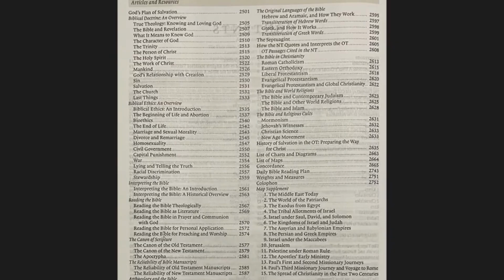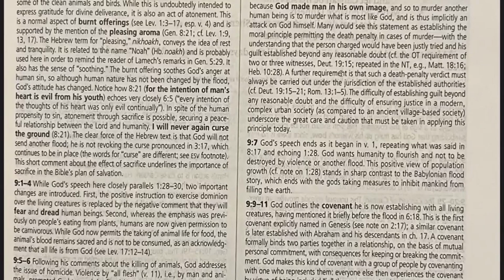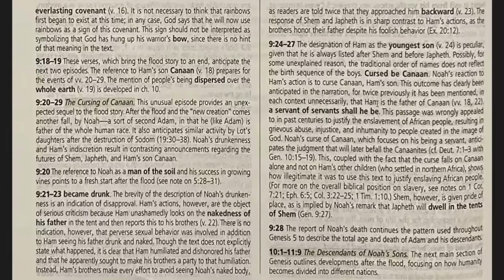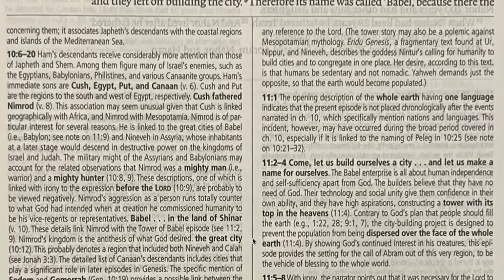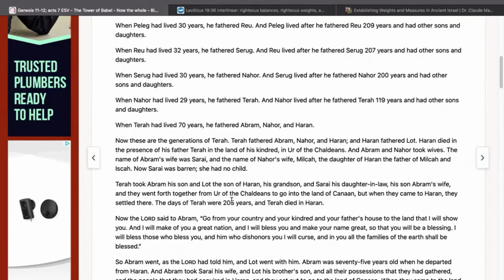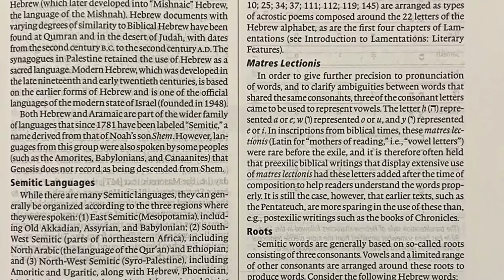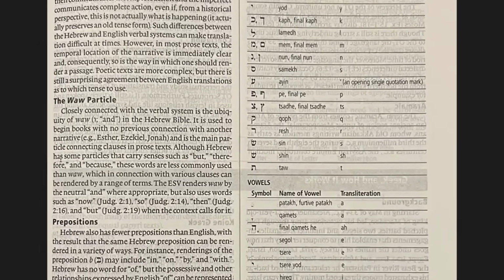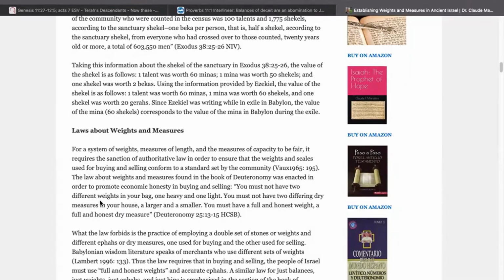ESV Study Bible Day 3 (Genesis 9-11)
This session is part of the ESV Study Bible in a Year — a daily, long-form journey through the entire Bible using the ESV Study Bible.

📖 Today’s Reading:
– Genesis 9-11
– History of Salvation in the OT: Preparing the Way for Christ (verses from today's chapters)

🧭 In This Session:
– Recap of previous readings
– Full Scripture reading (ESV)
– ESV Study Bible notes
– Historical and theological commentary
– Connections within the broader biblical narrative
– Practical reflection and application

This series is designed for slow, careful Bible reading and study. These videos are intentionally long-form and may be used for listening, reference, or repeated study.

🔔 New sessions posted daily

📌 Chapters:
[00:00] Opening & Orientation
[4:40] Scripture Reading — Genesis 9-11
[22:09] ESV Study Bible Notes/Commentary on Chapter 9
[1:08:33] ESV Study Bible Notes/Commentary on Chapter 10
[1:30:20] ESV Study Bible Notes/Commentary on Chapter 11
[2:17:02] History of Salvation in the Old Testament Verses
[2:32:50] The Original Languages of the Bible
[3:28:33] Correcting Previous Comments

📜 Scripture Translation:
English Standard Version (ESV)